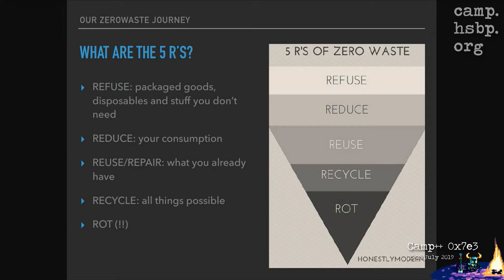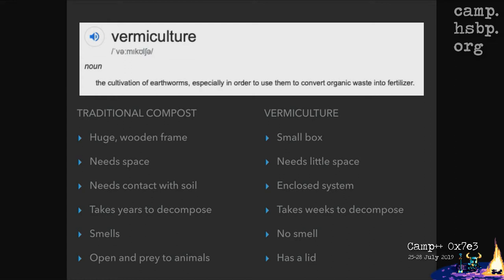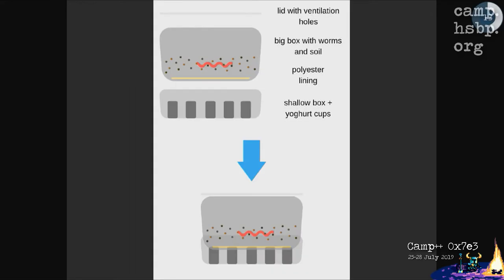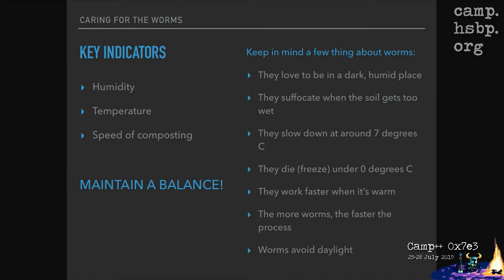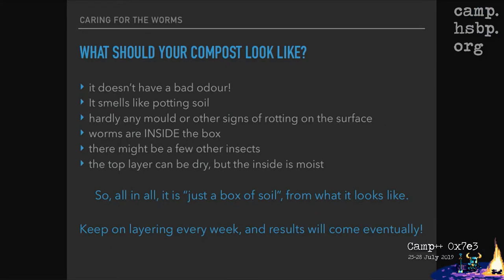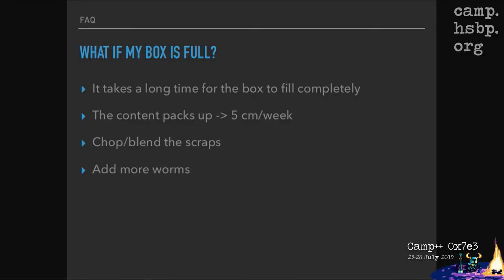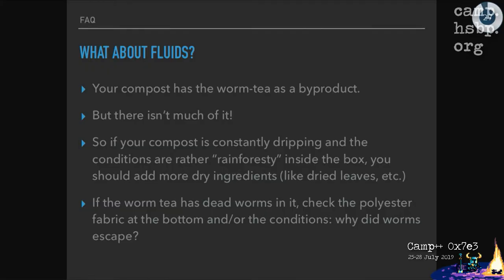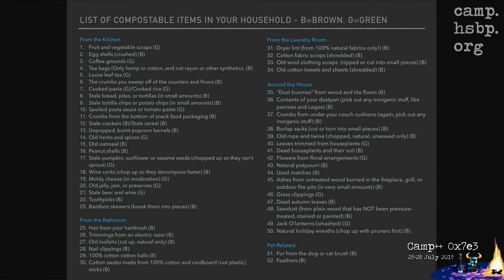Camp++ 0x7e3 // Urban composting for geeks by Judit Szentkirályi-Varga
This talk was performed on 27 July 2019 at Camp++ 0x7e3, MP4 downloads and presentation slides are available